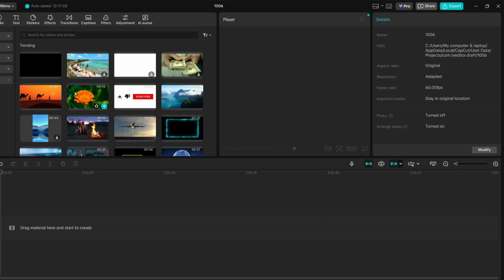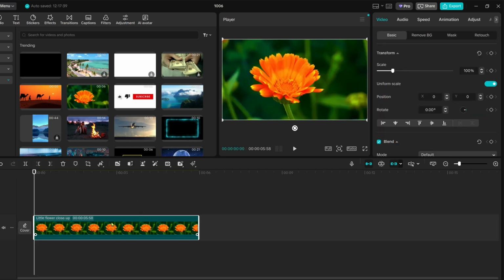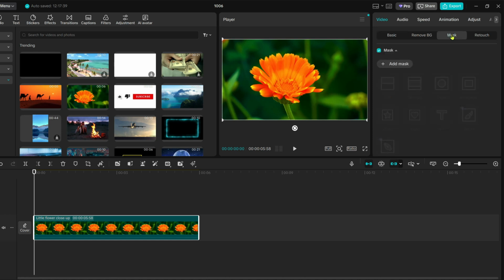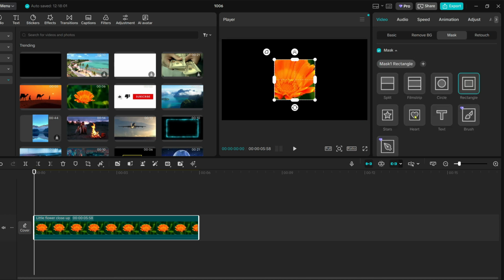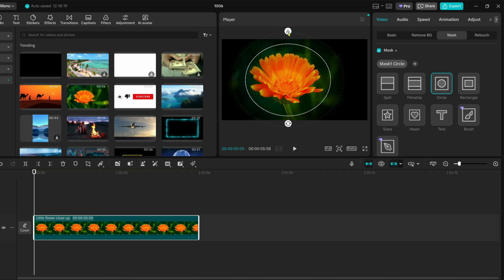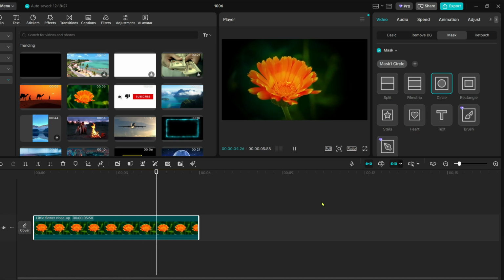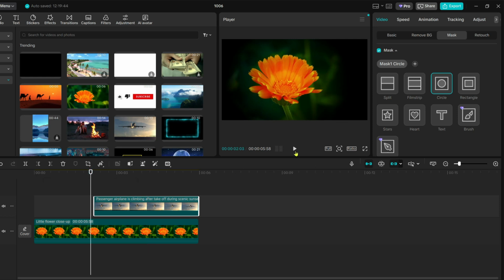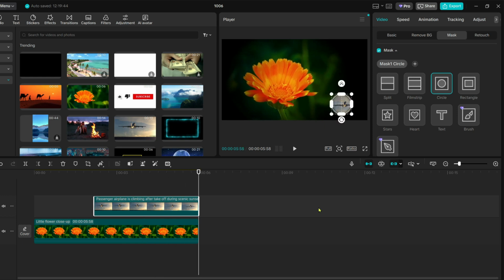How to add video in circle in capcut | Make Circular Video Overlay in CapCut | Round Video Frame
In this video, you’ll learn how to add a video in a circle shape using CapCut.
I’ll guide you step by step on how to use the Mask tool to crop your video into a perfect circle, adjust the feather edges, and position it anywhere on your screen.
You’ll also see how to add a background or overlay behind your circle video for a professional look.
Perfect for intros, profile animations, and creative edits.
Watch till the end to master this cool CapCut trick!

I hope you like teh video of How to add video in circle in capcut | Make Circular Video Overlay in CapCut |  Round Video Frame.

3. Join the journey – new videos coming soon!